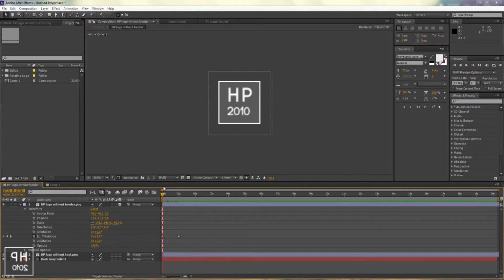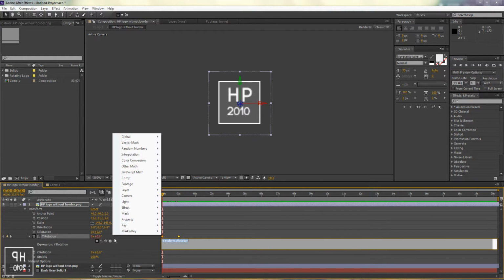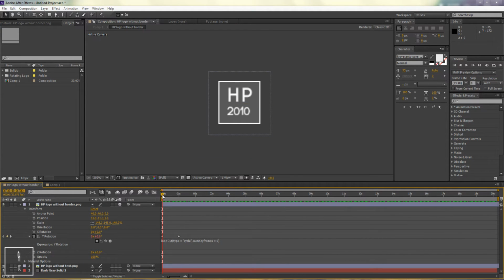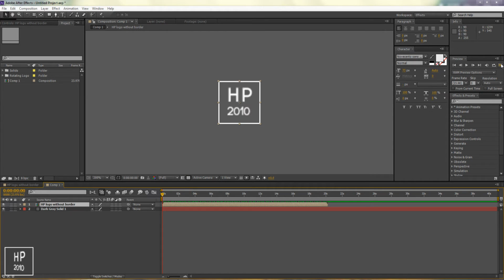How To Loop A Video Clip In Aftereffects CS6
In this quick tutorial you will learn how to make a video clip loop and repeat itself. Just like in the rotating logo in the corner of my video.

You can get the intro on this video customized and rendered by visiting